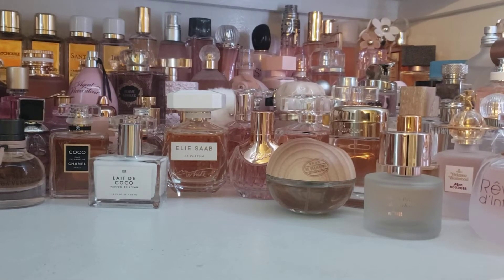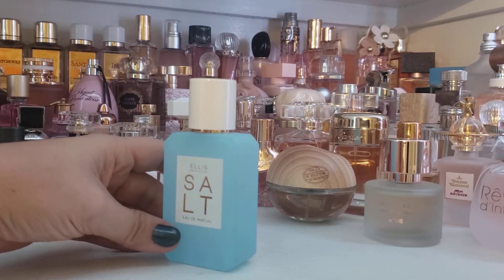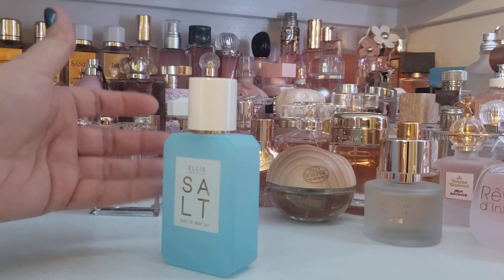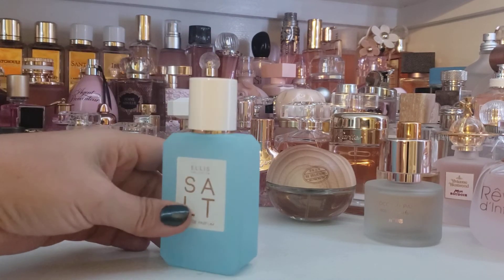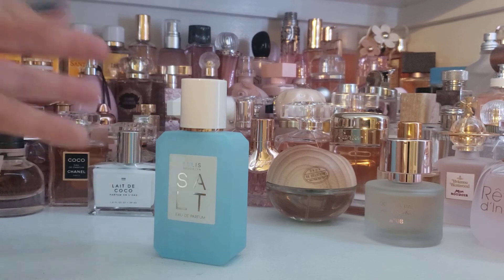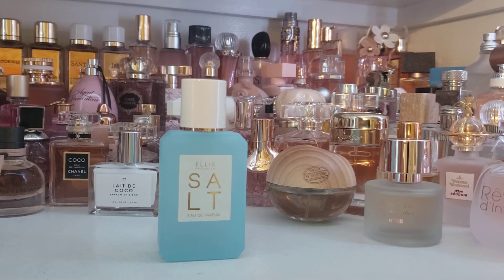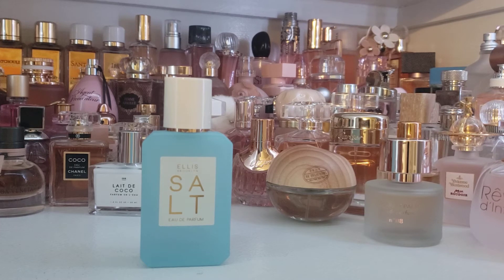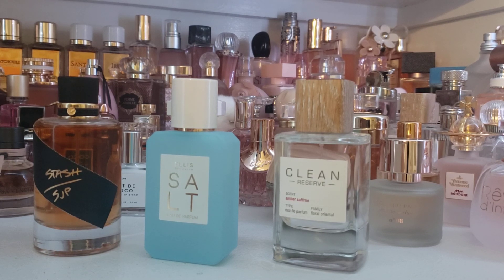SOTD: SALT by Ellis Brooklyn, an easy breezy salty suntanny delight ⛱🌊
Part III of Beach Dreams series with perfumes that remind me of suntan lotion, sand, and Palm trees